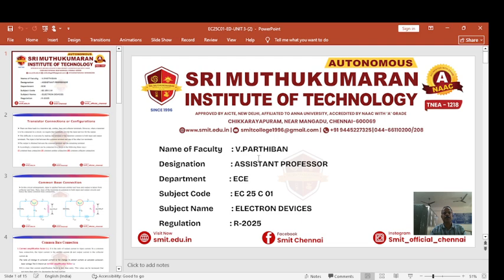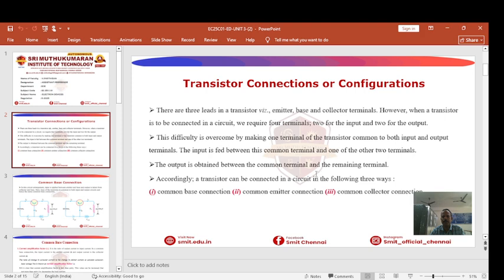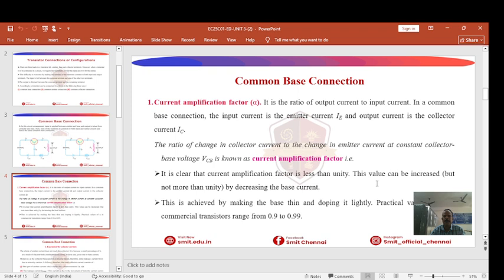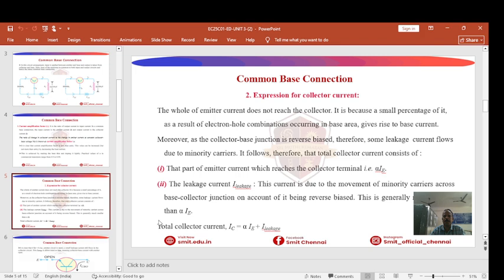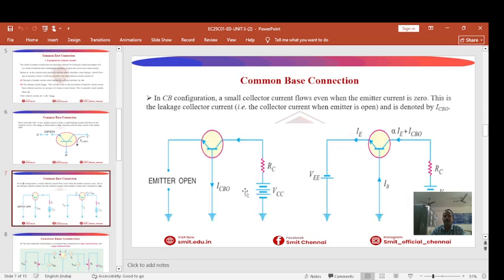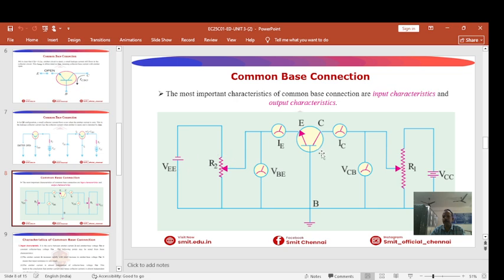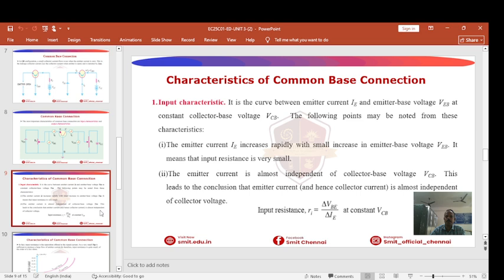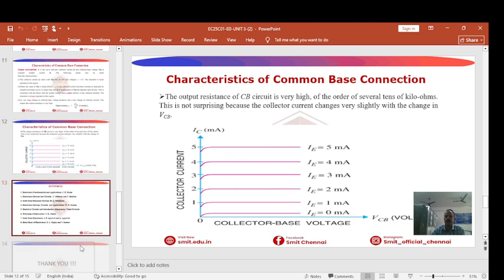ELECTRON DEVICES_EC25C01_UNIT 3_PART 2